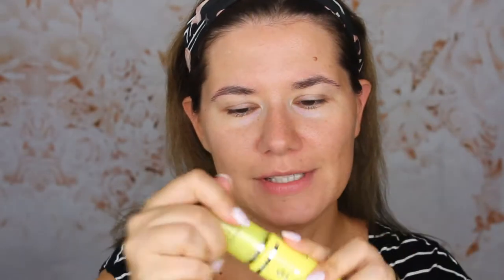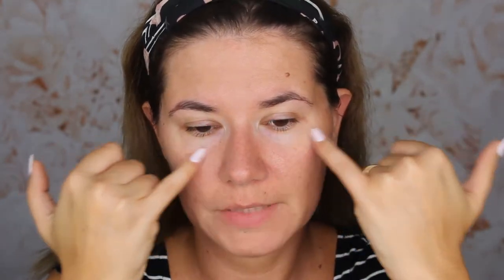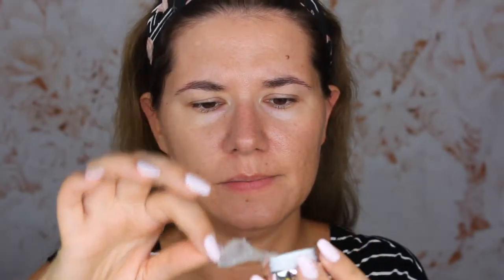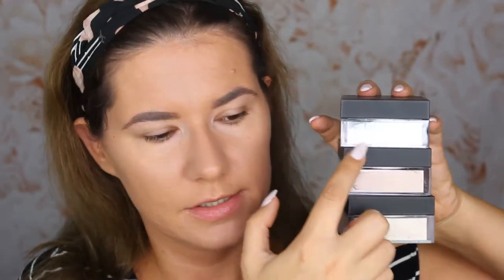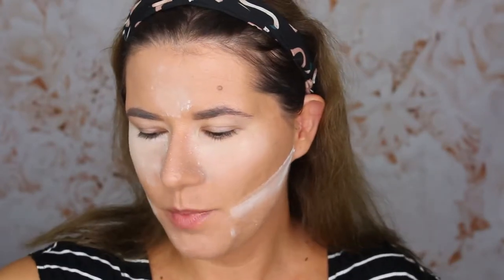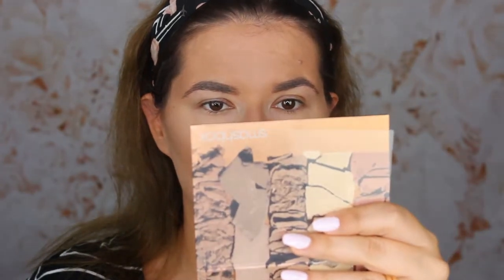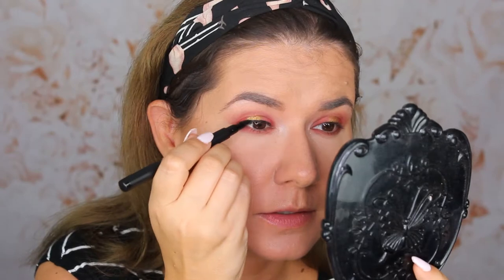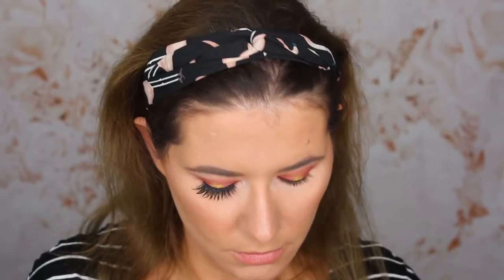Trying GLAMGLOW, HUDA BEAUTY, SMASHBOX and other brands